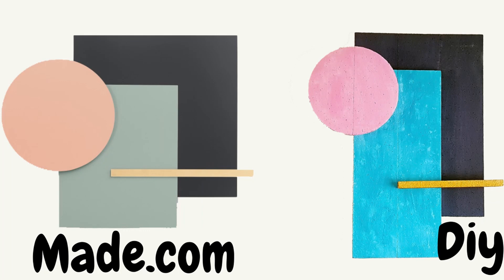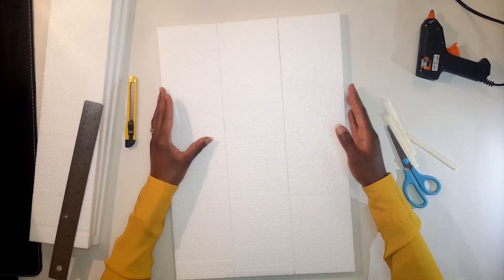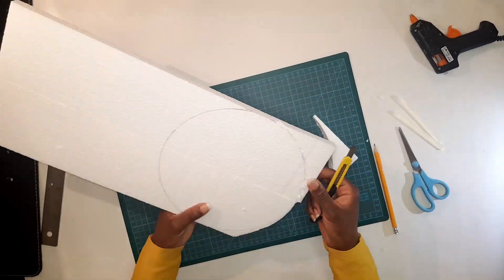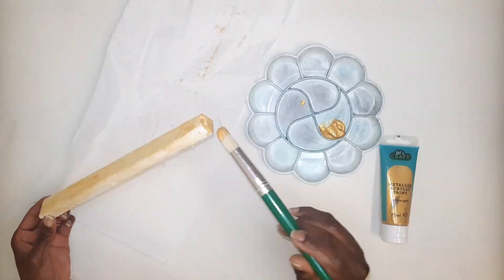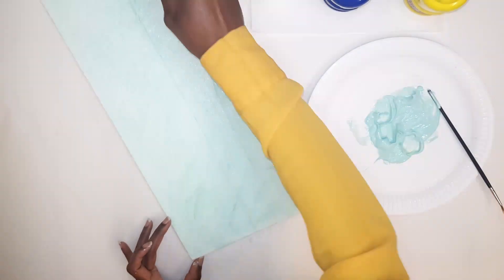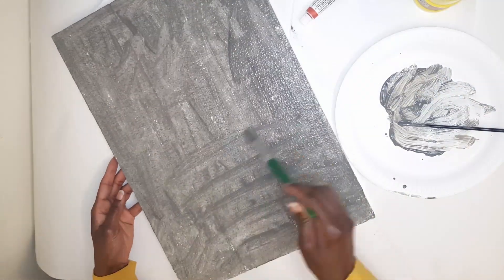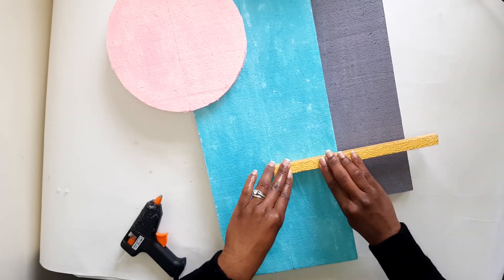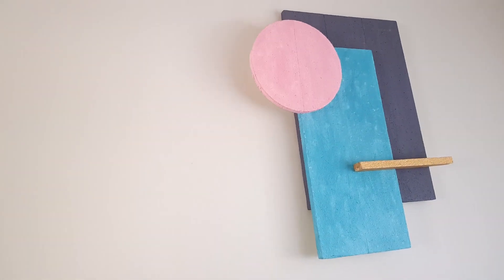3D Wall Art with Styrofoam: DIY Unique Home Decor Ideas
A quick and simple way of making this Made inspired wall art using polystyrene

Check out step by step guide on how to make this wall art

Products Used:

Paint brush